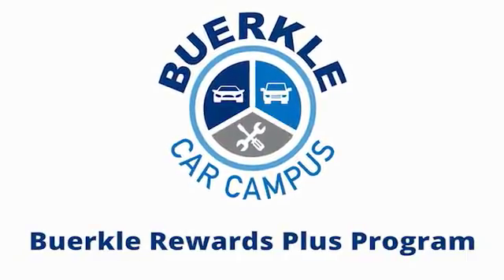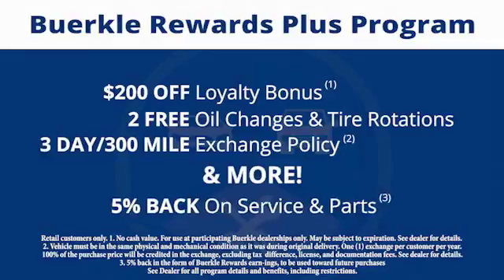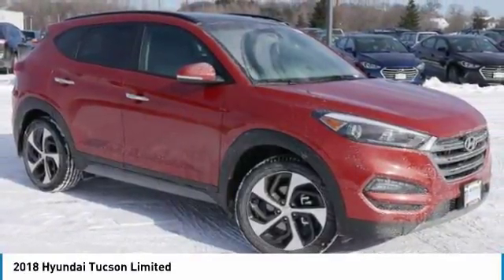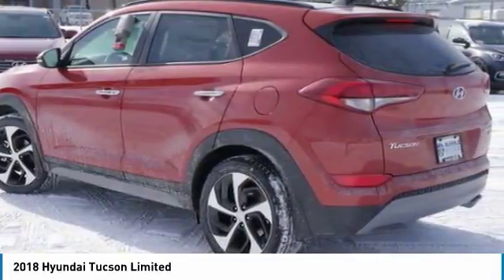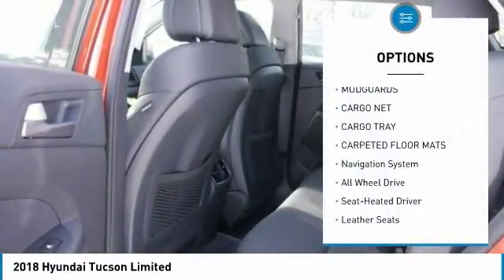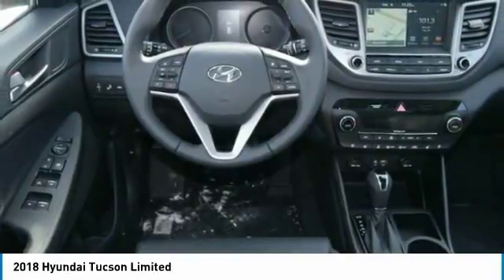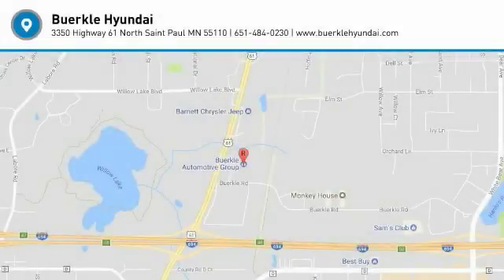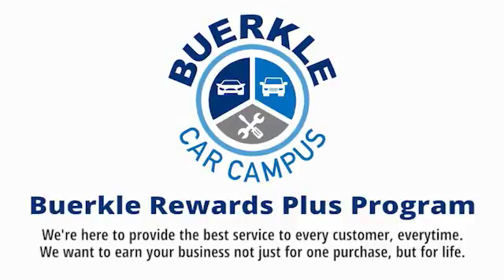2018 Hyundai Tucson Saint Paul, White Bear Lake, Minneapolis, Inver Grove Heights MN 400884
Buerkle Hyundai
3350 Highway 61 North

Buerkle Hyundai
3350 Highway 61 North

You'll love this 2018 Hyundai Tucson. This is a suv you'll want to take home.